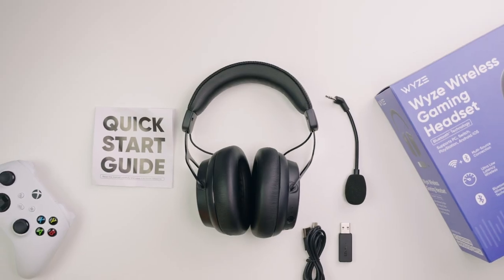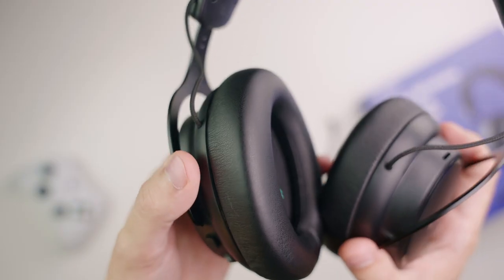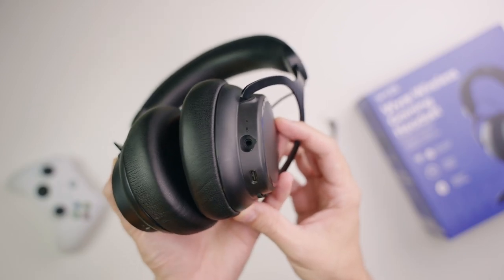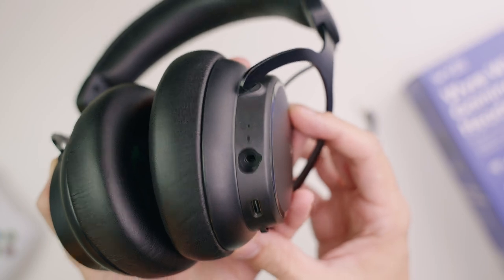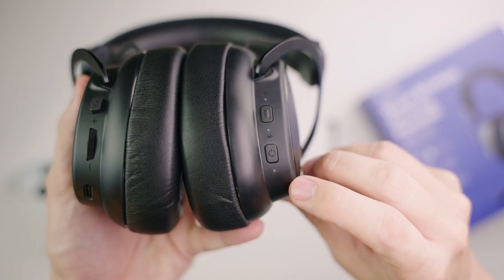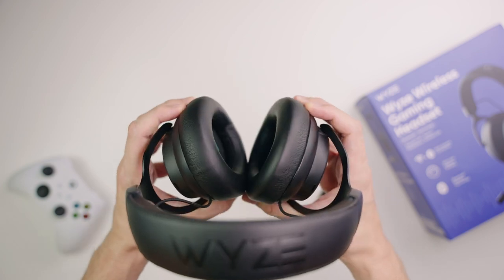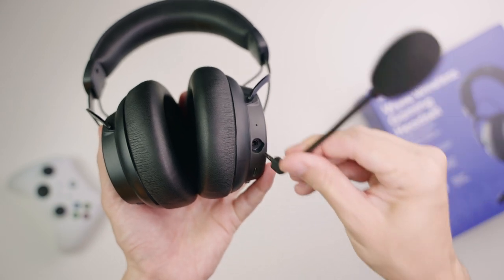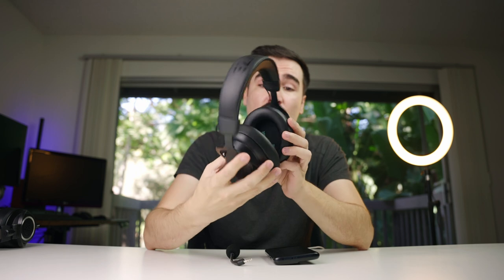New Wireless Gaming Headset is in Town! [PC/PS/XBOX/SWITCH] [2023 Review]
Best Selling Gaming Headset under $50

(Thank you for supporting small creators like me ❤️)

🥏MY GEAR:
Lav mic

🥏 AMAZON PRIME GOODIES
FREE 30-Day Prime
FREE 6 Months Prime (Student)

🥏 VIDEO CHAPTERS
0:00 Intro
0:17 Unboxing
1:36 Material
3:33 Audio test
4:46 Comfort
5:11 Mic Test
6:50 My thoughts